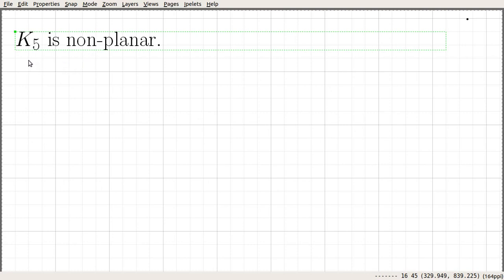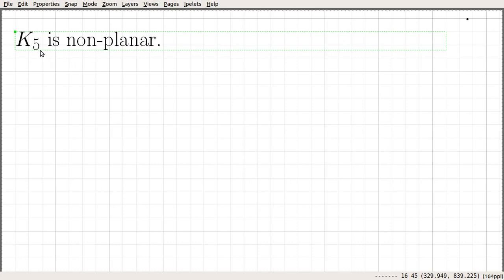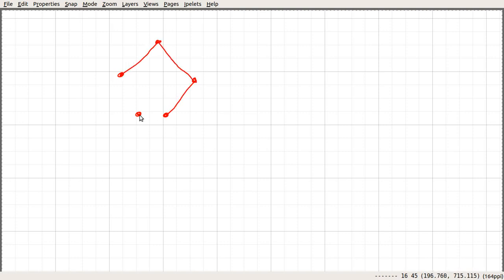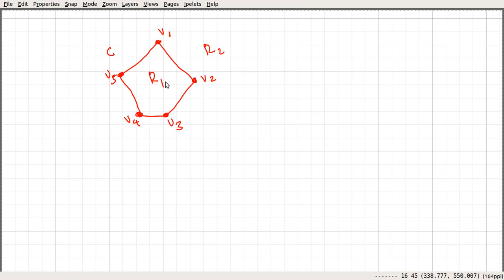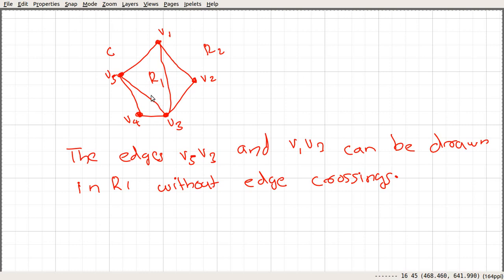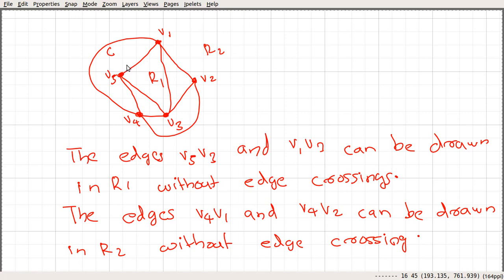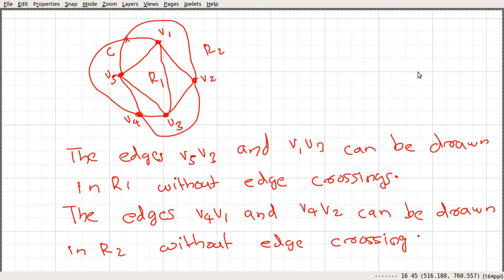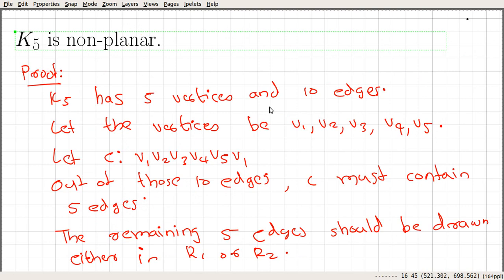Video_79: K_ 5 is non-planar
In this video, we show that K_5 is non-planar